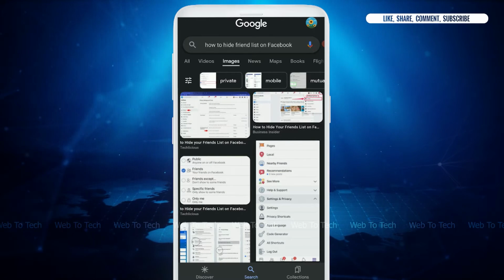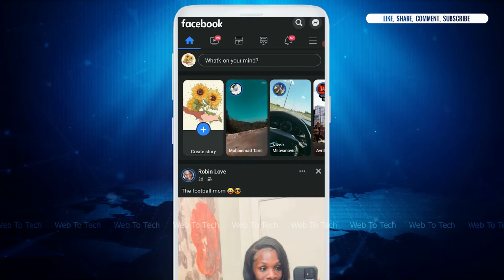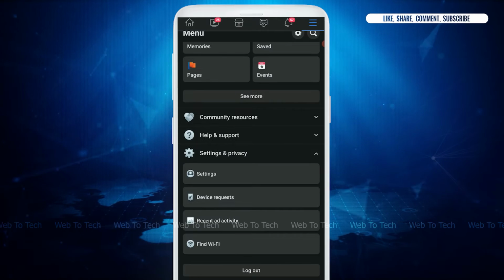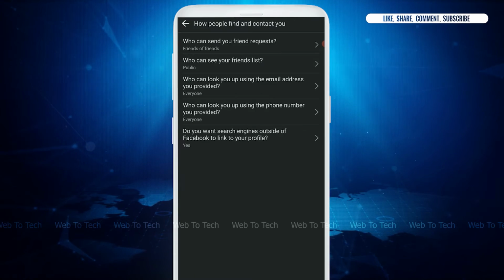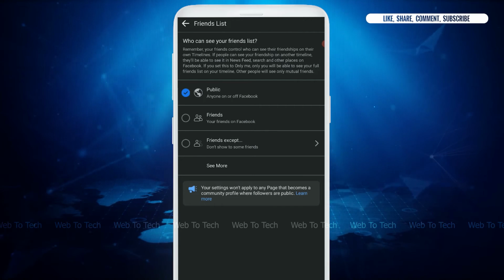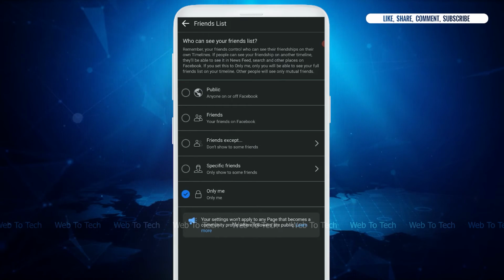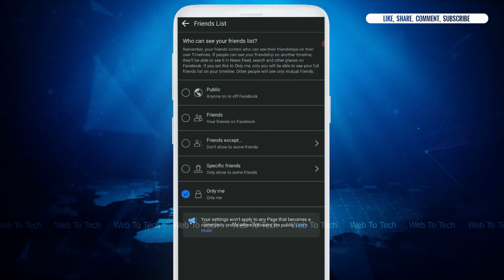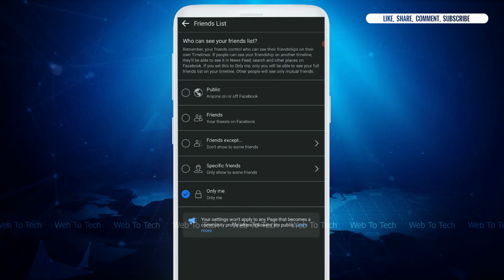How To Hide Friend List On Facebook Mobile App 2022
How To Hide Friend List On Facebook Mobile App 2022 | Web To Tech

This video shows how you can hide your friends list on facebook profile.